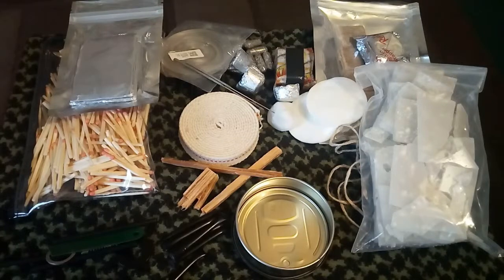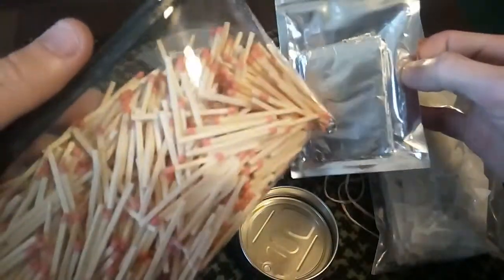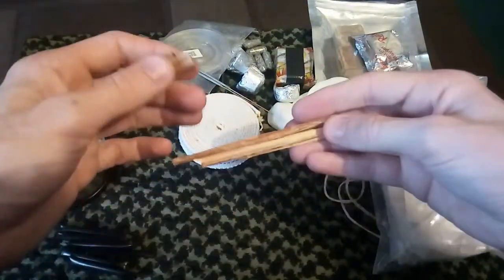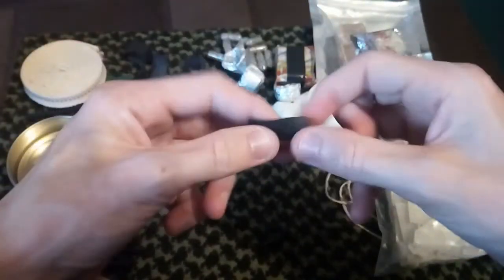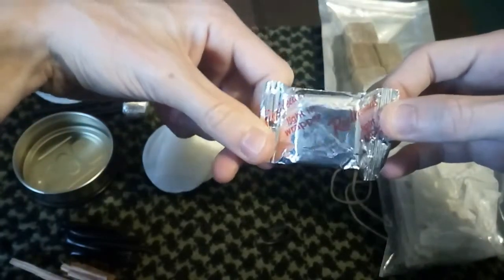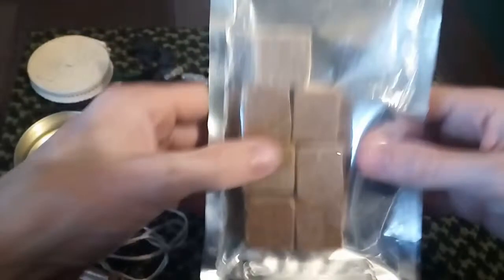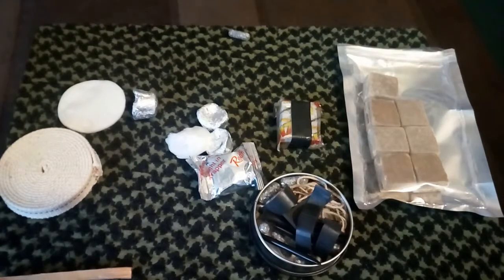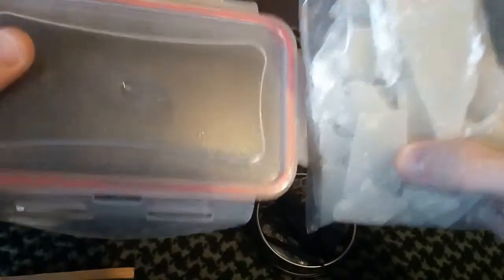small emergency tinder tin (not being used anymore)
this is me putting a small emergency tinder tin together i was trying to put a fire kit together but it did not work and if you know what i can do with the strike anywhere matches please let me know and thanks for all of your time to watch this video